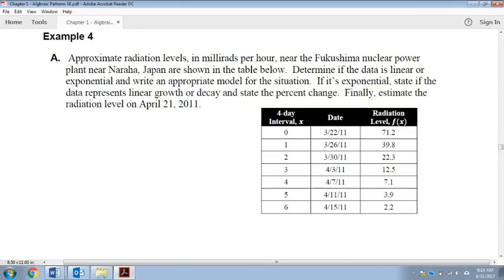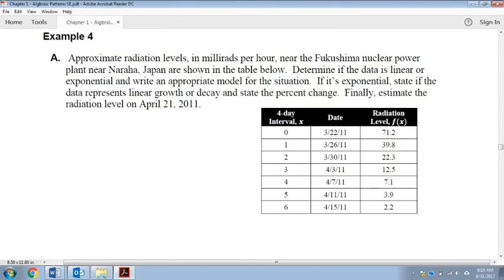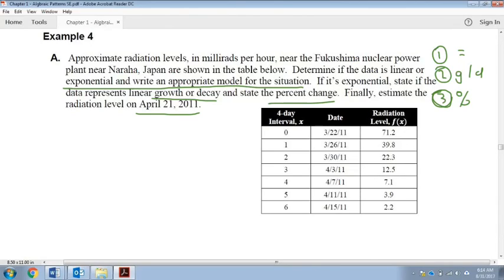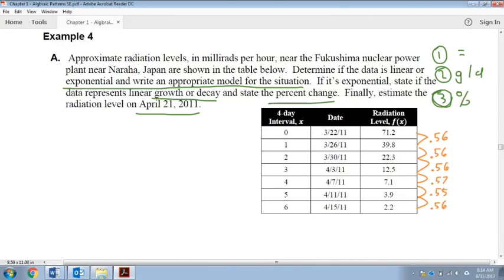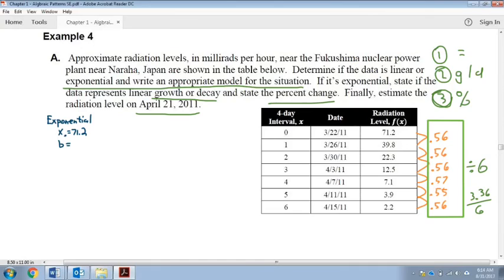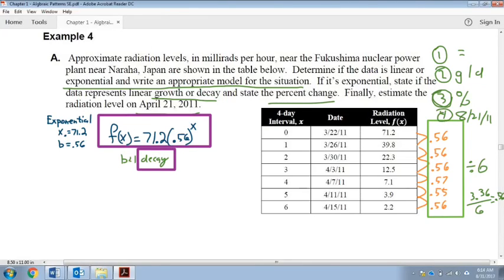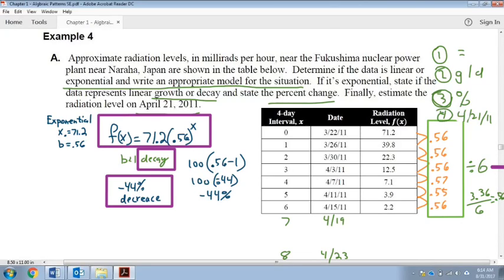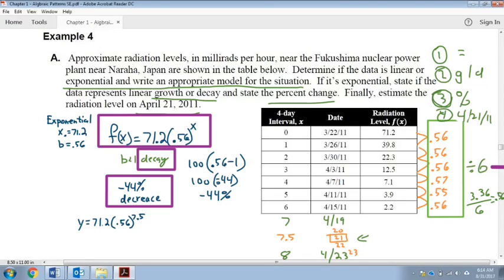Algebraic Reasoning 1.5 Notes - Example 4